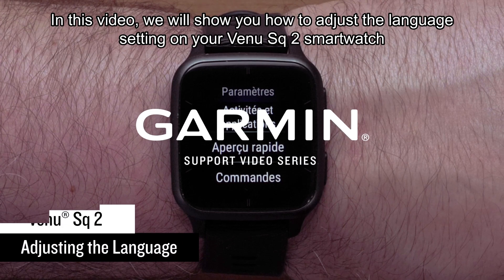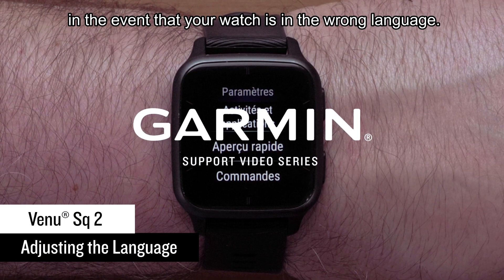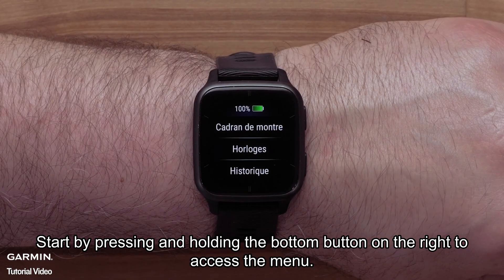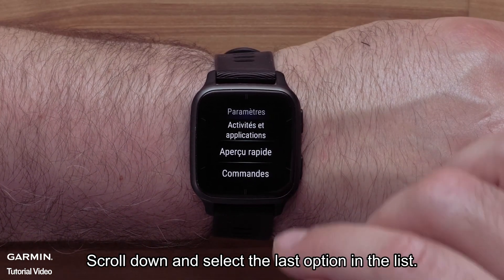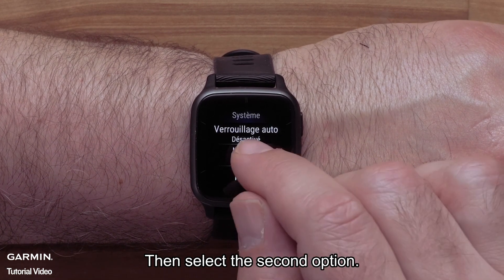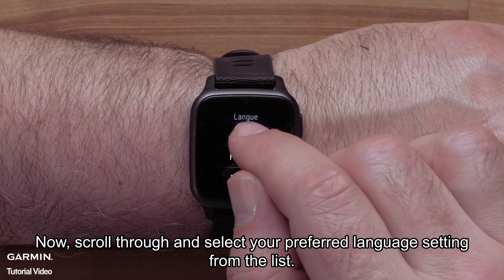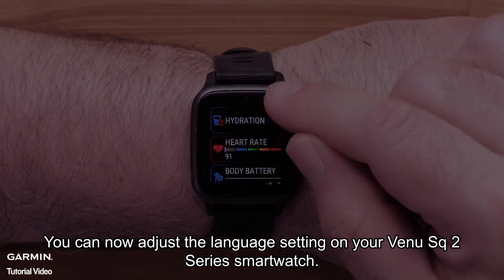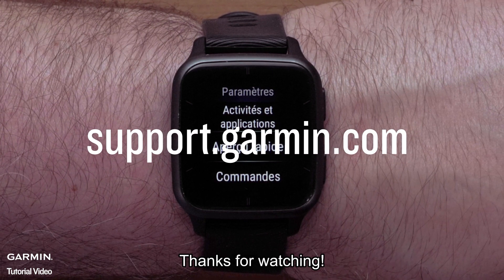Tutorial - Venu Sq 2: Adjusting Language Settings | My watch is in the wrong language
Learn how to adjust the settings on your Venu Sq 2 series smartwatch when it has accidentally been set to the wrong language.

0:00 Intro
0:10 Adjusting Language Settings
0:40 Outro